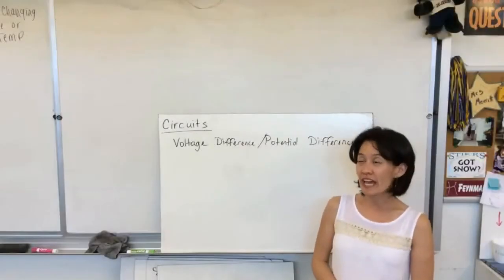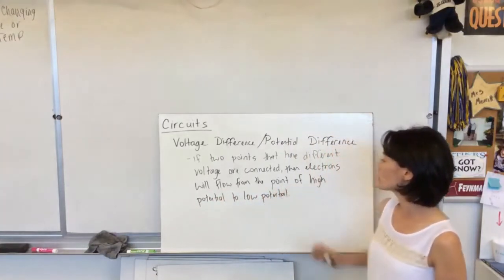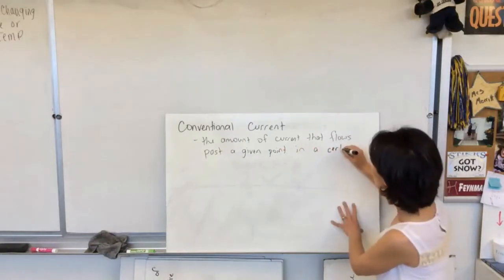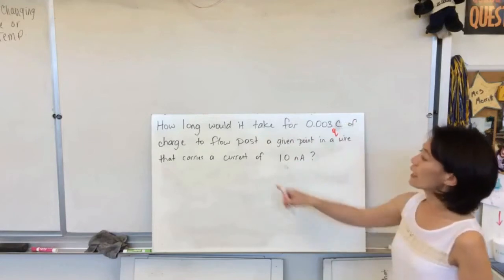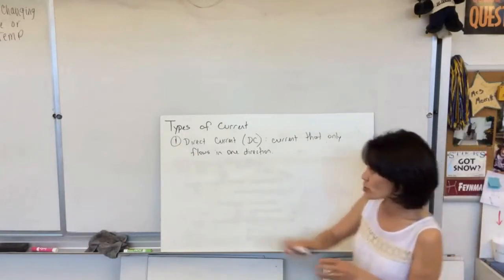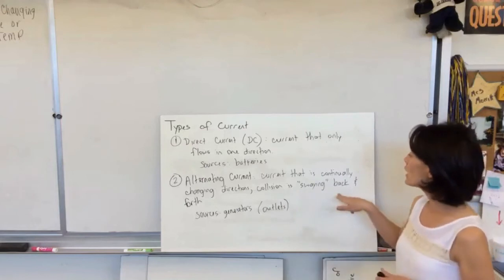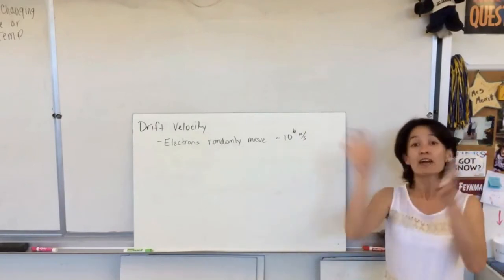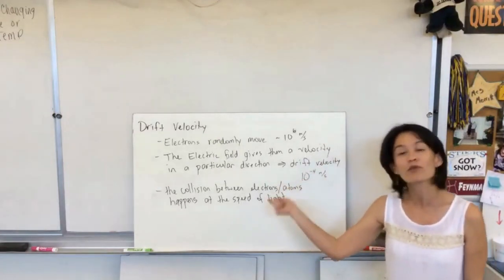Online Lecture: Current